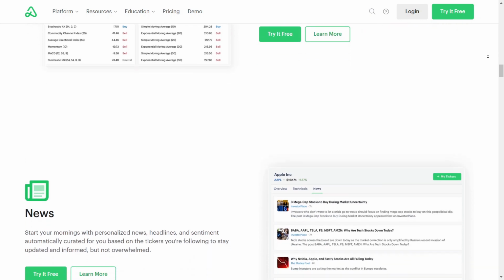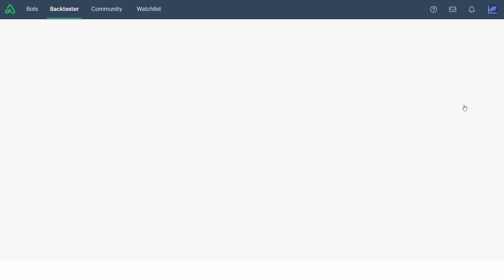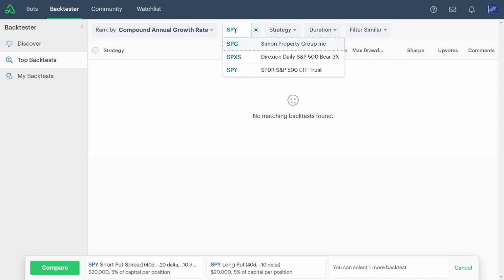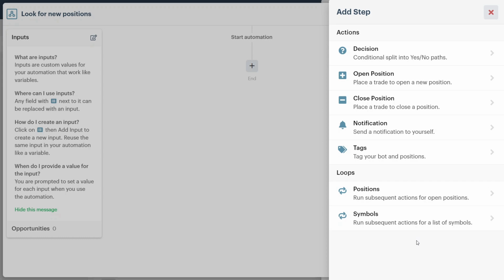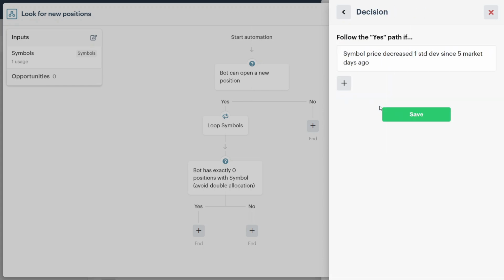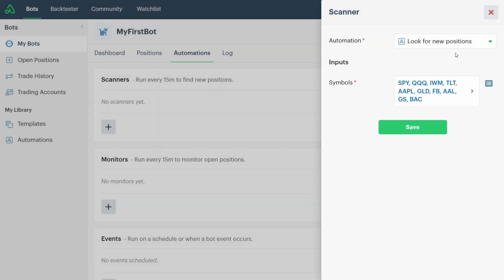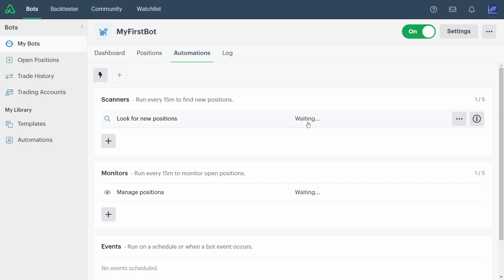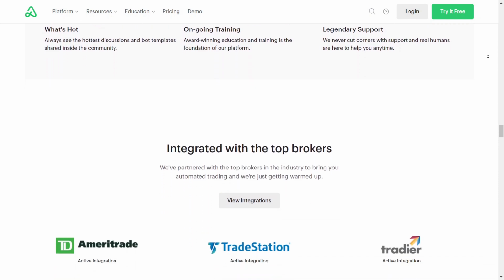Algorithmic Trading without Coding!? - Option Alpha Review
The biggest barrier to entry into the world of algorithmic trading is learning how to program. Option Alpha has developed a platform that allows you to create your own trading bots without writing any code.

To clone the bot from this video, visit @louis_tradeoptionswithme inside of the OA autotrading platform, check out my first post, and clone from there.